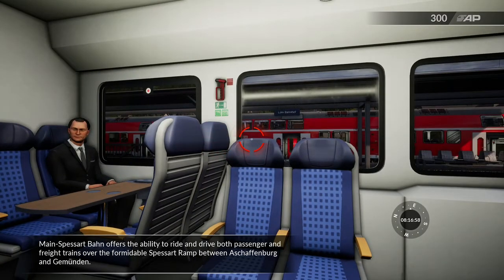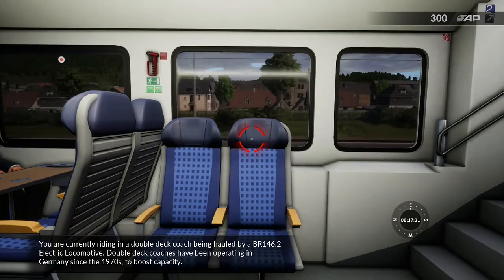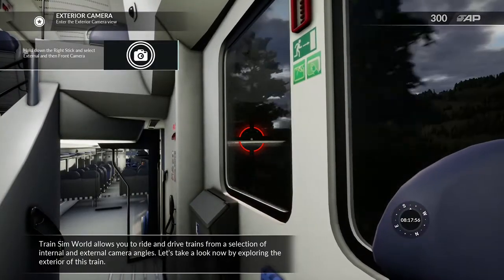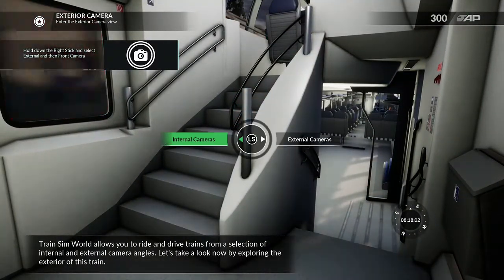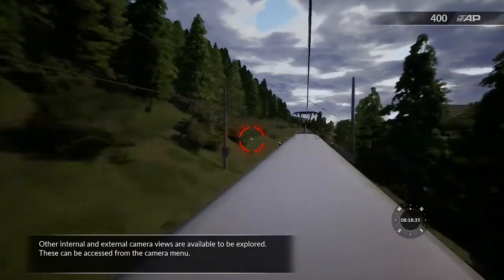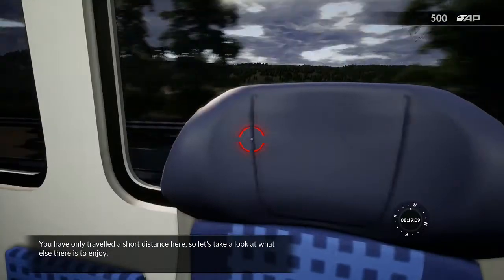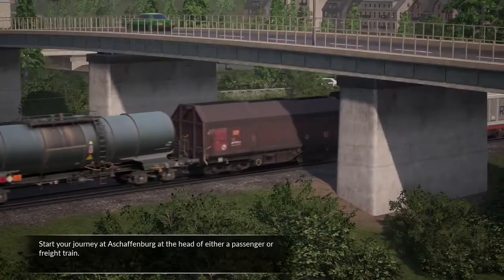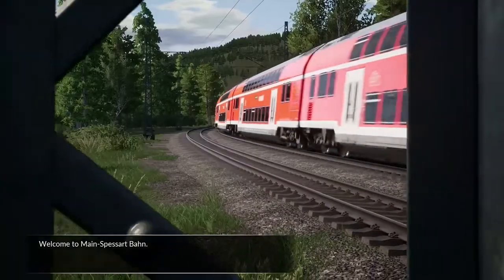Train Sim World - First ride - Riding the double decker coach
Riding the double decker coach hauled by BR146.2 Electric Locomotive